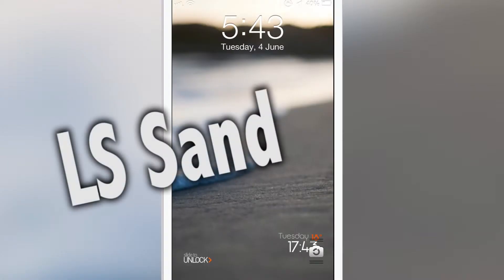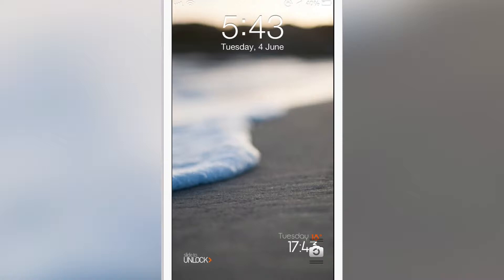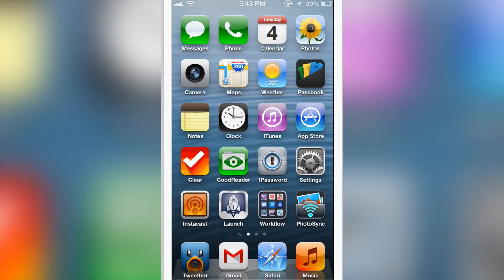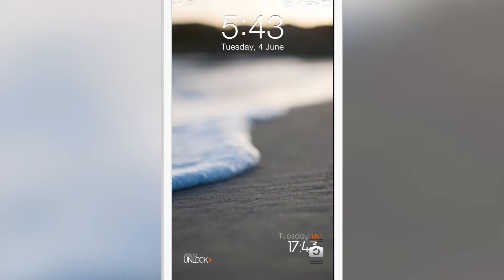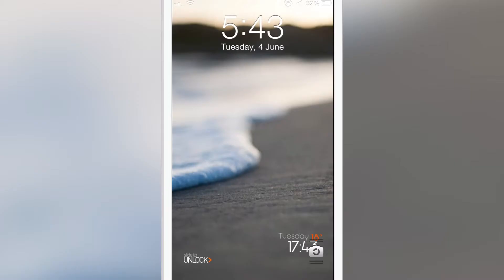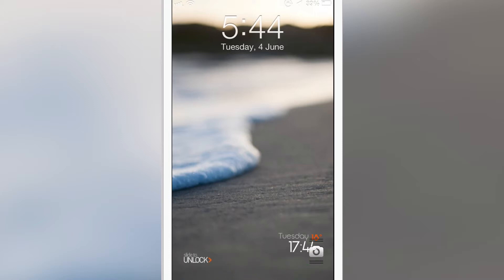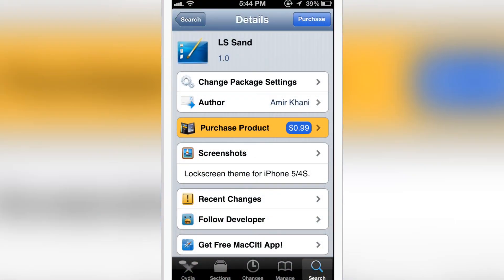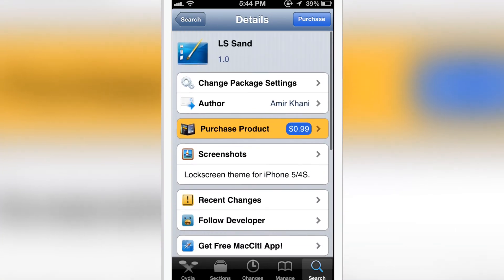LS Sand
Name: LS Sand
Descpition: A beautiful lockscreen theme for iPhone 4S/5
Price: $0.99
Repo: BigBoss